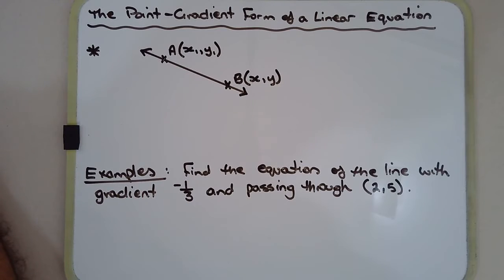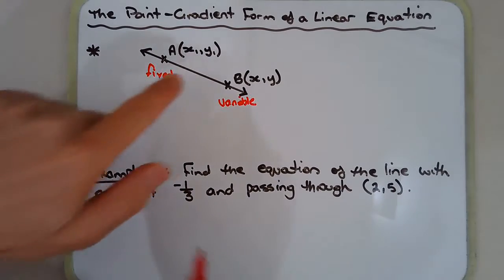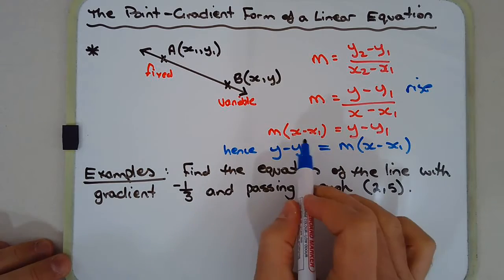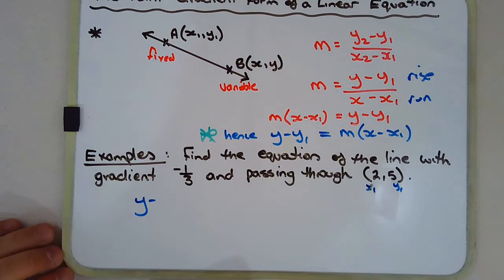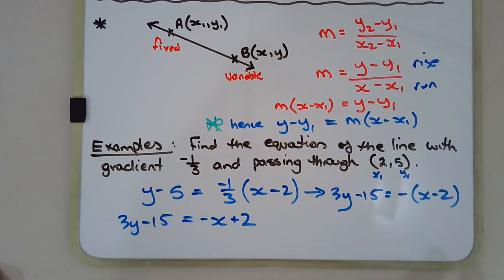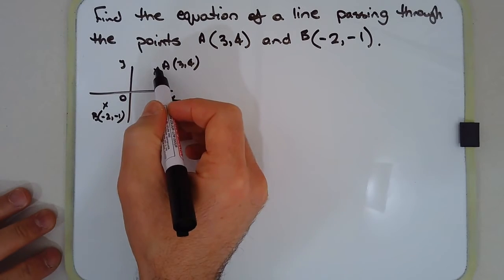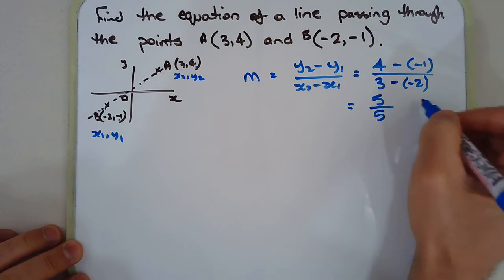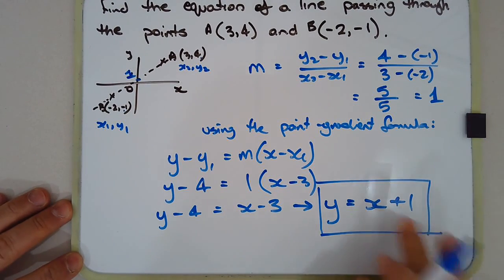How to Find Line Equation Using Point-Gradient Formula y - y1 = m(x - x1) | Slope-Gradient Equation